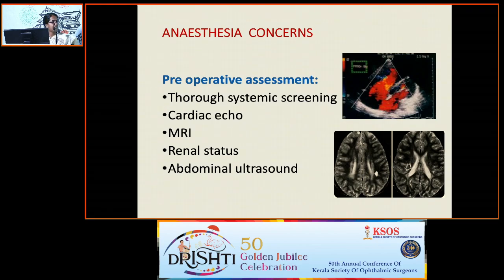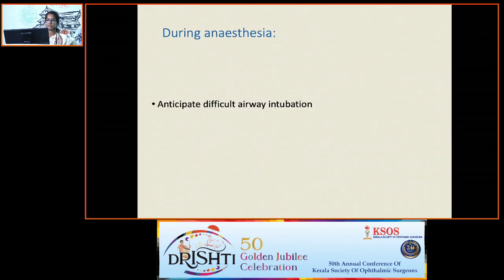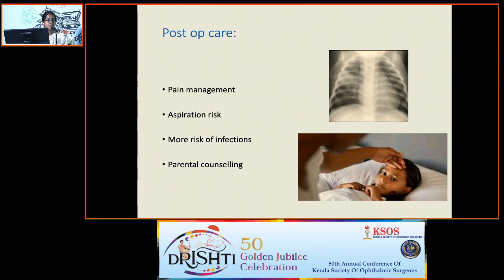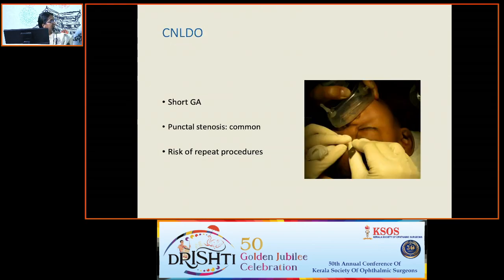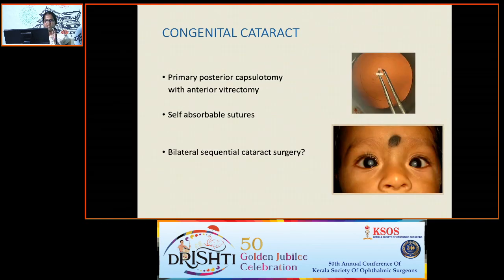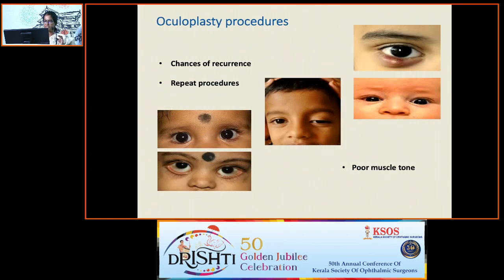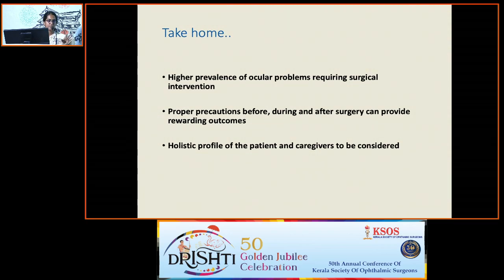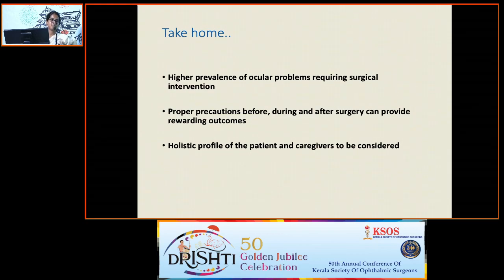KSOS2023 IC56 Topic Dr SANITHA SATHYAN Surgical Management in CVI